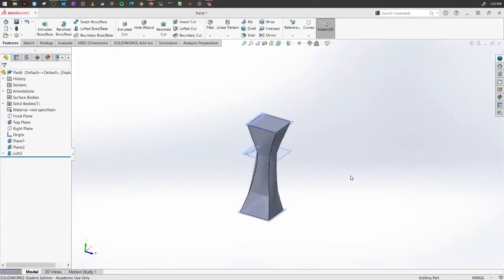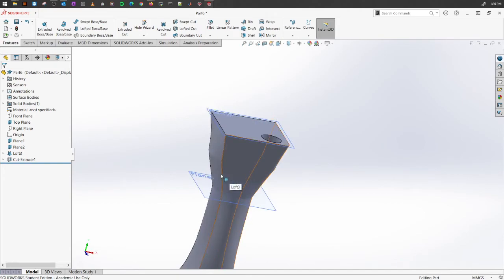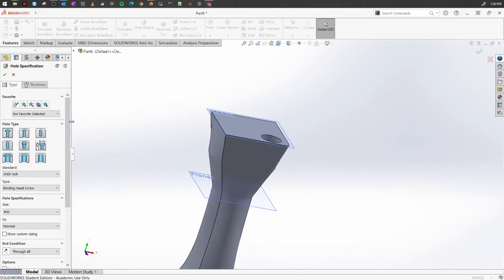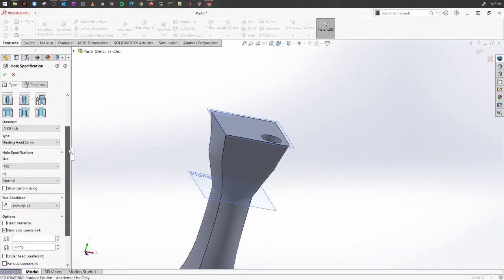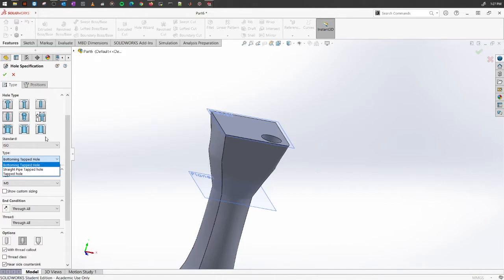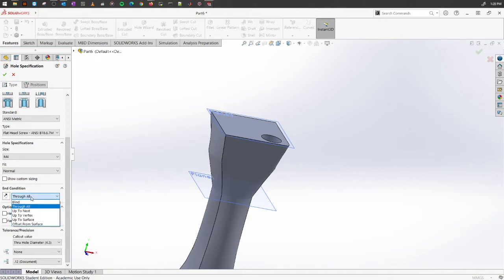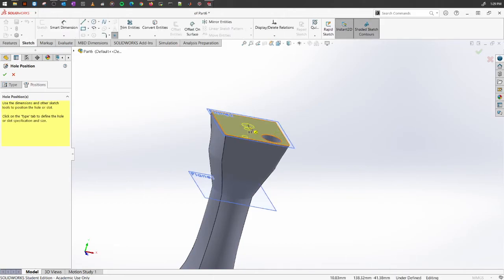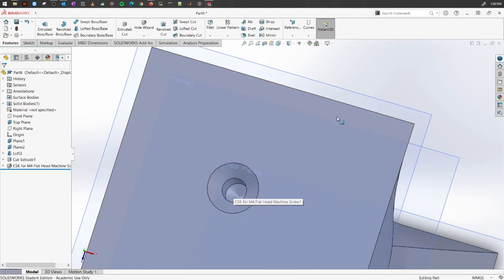3. Solid Tools: Hole Wizard (Simplified Version)